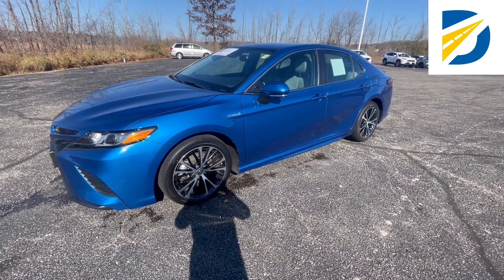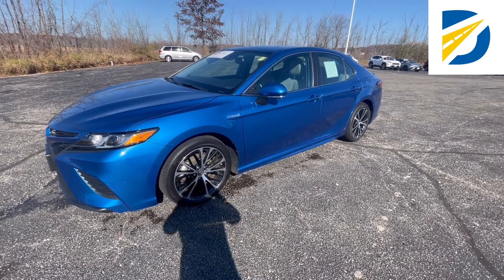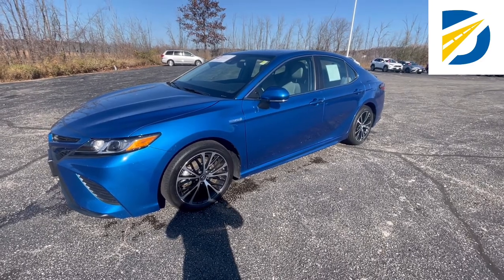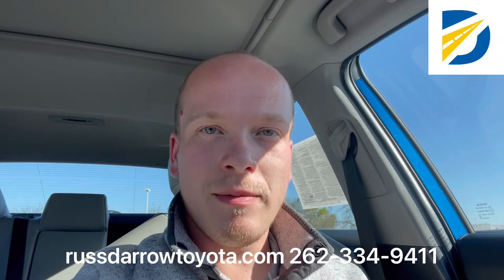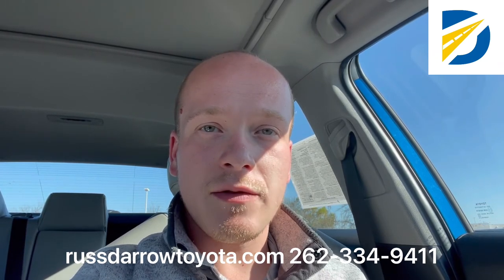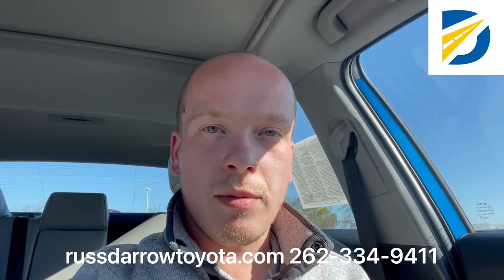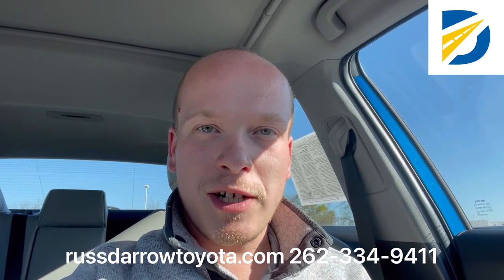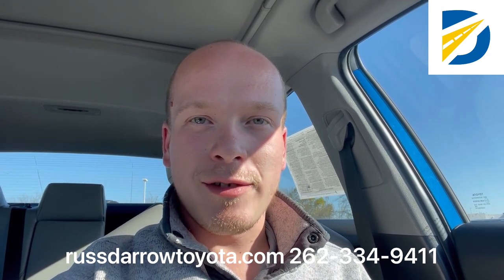Russ Darrow Toyota Certified Video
The term "certified" can mean different things depending on which car dealership you go to. So in order to help you understand what it means to us here at Russ Darrow Toyota, we've made a video just for you!